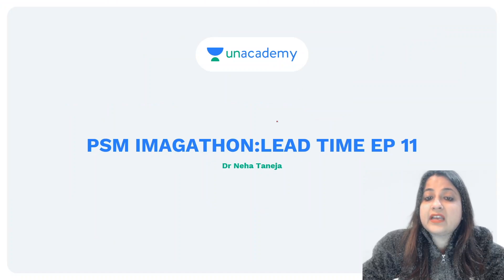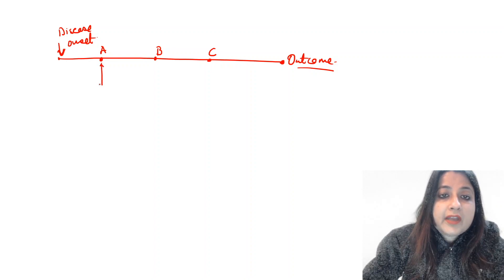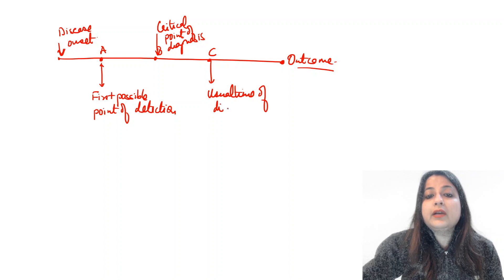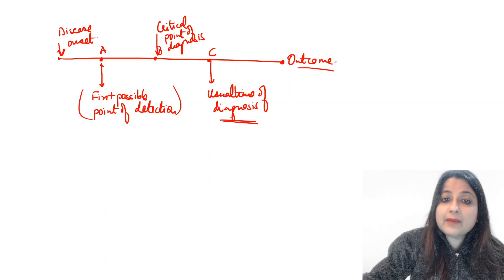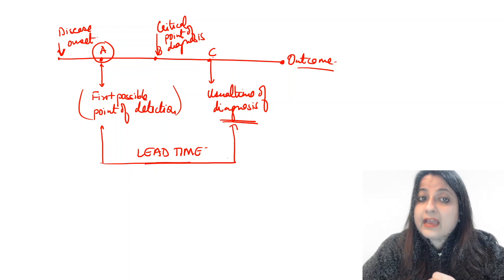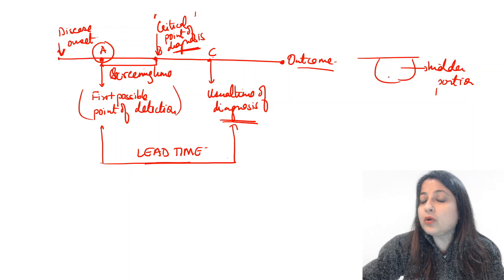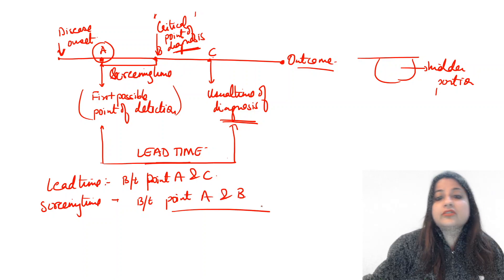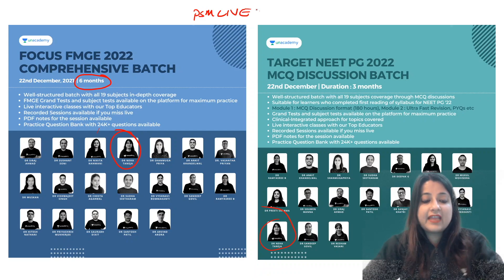PSM Imagethon | NEETPG 2022 | Lead Time Concept | Dr Neha Taneja